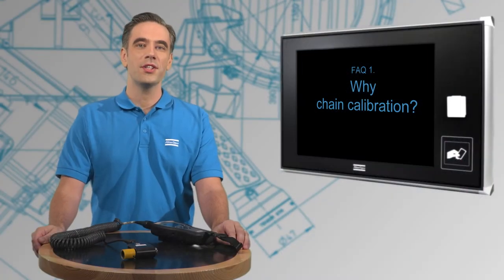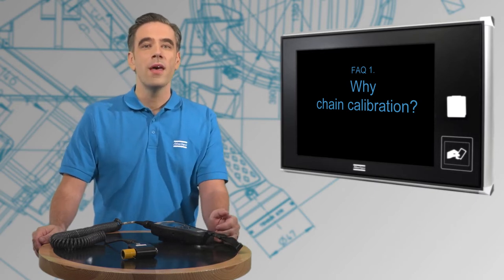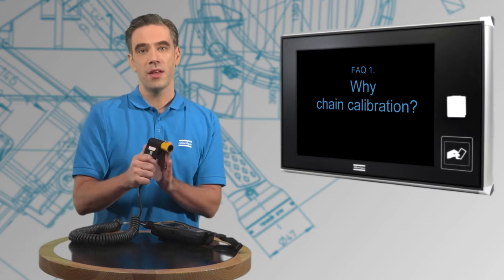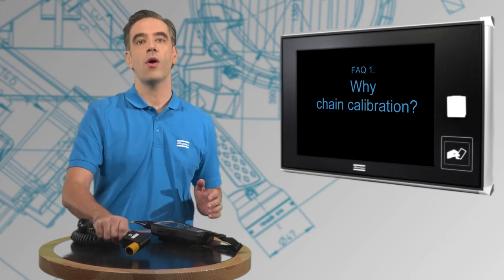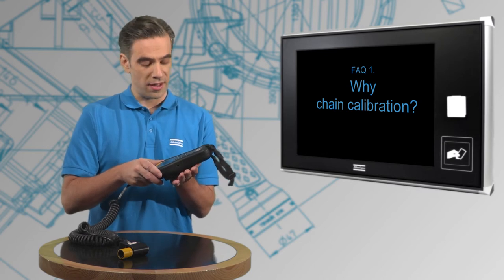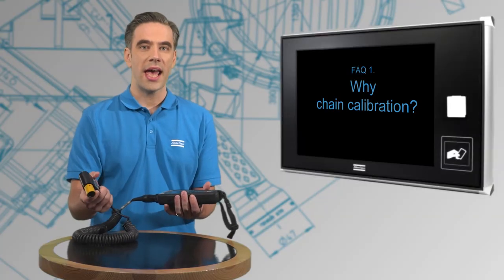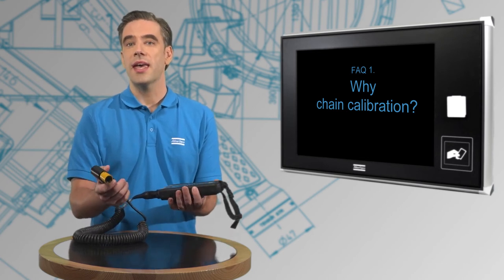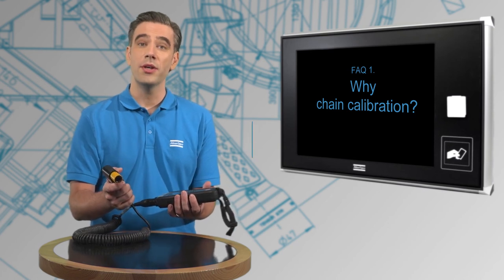Atlas Copco | Learn from our expert: Why chain calibration?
Our calibration expert explains the definitions of a few key terms in order to avoid misunderstandings. In practice, these terms are often used in incorrect contexts or are understood incorrectly.